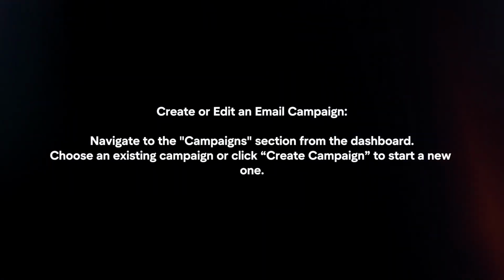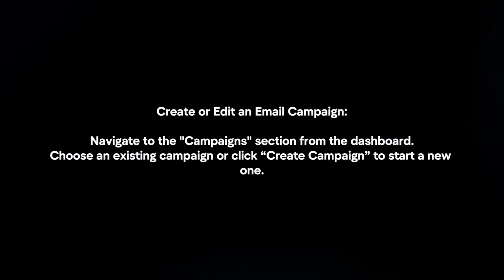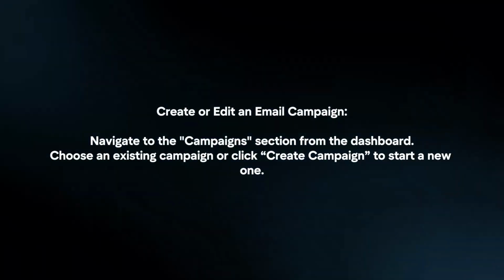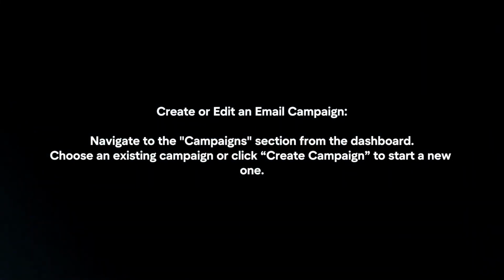How To Create Klaviyo Unsubscribe Link (2025)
In this video I will explain How You Can Create Klaviyo Unsubscribe Link (2025)